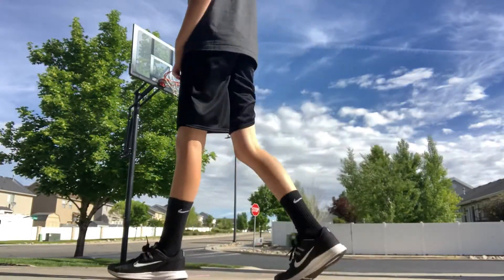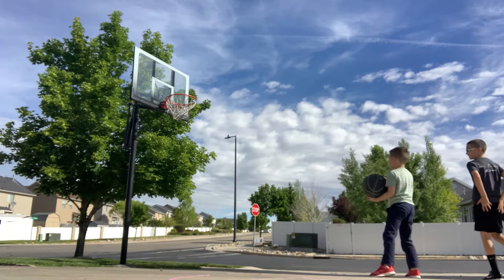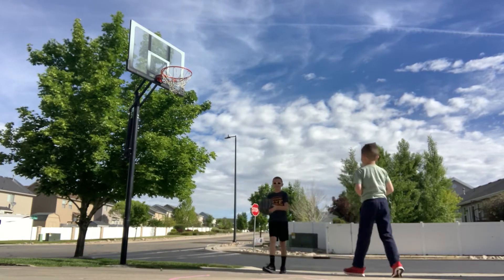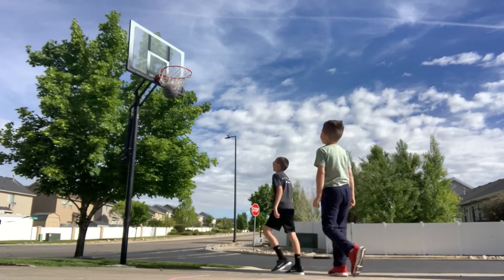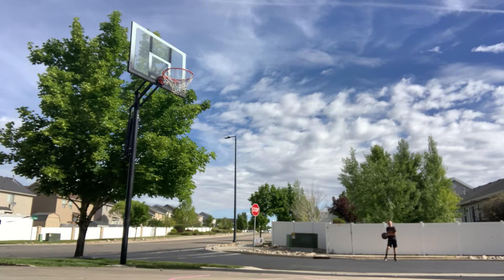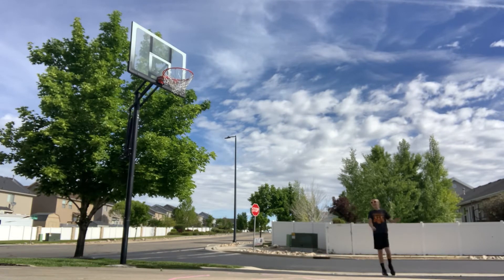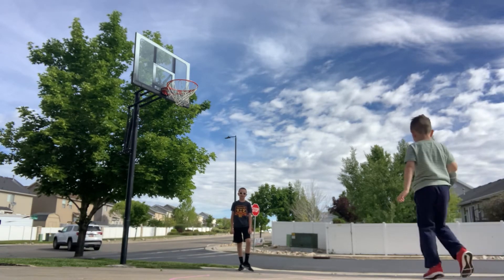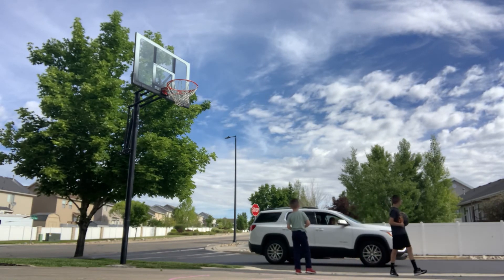Basketball with my brother #6